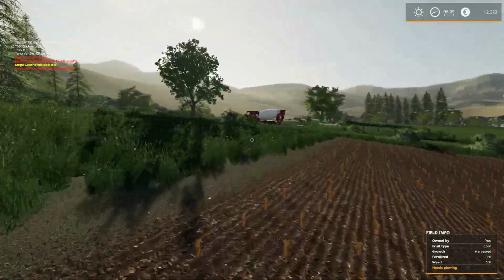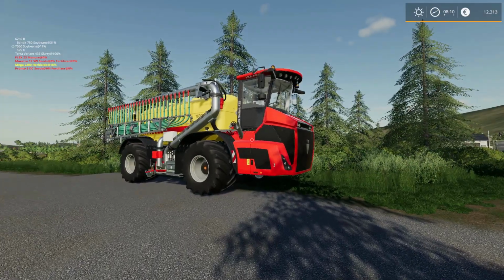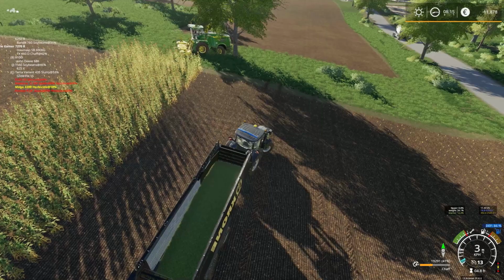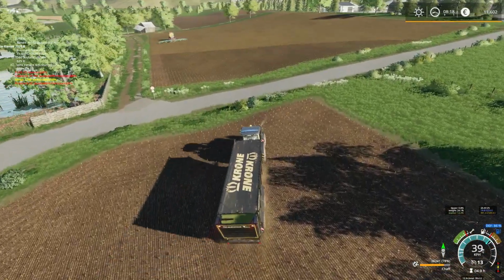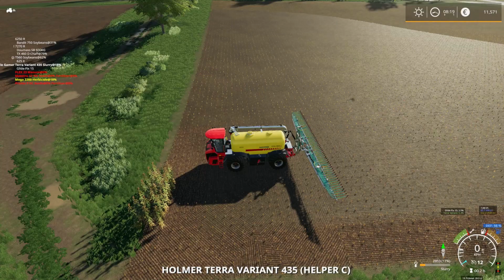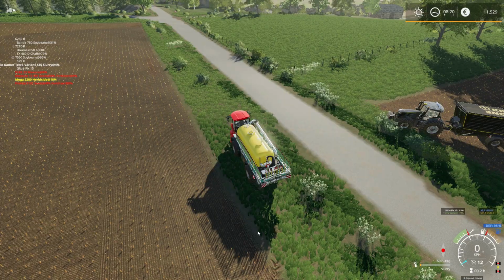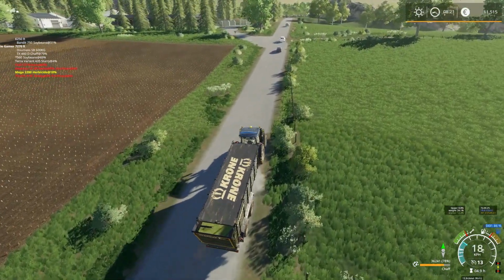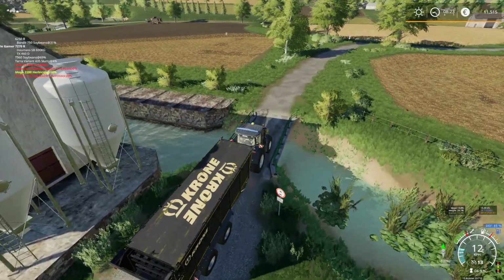FS19 | Ep #5 - Provence | Testing The Holmer Terra Variant DLC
Testing the Holmer Terra Variant DLC and finishing up our silage harvest